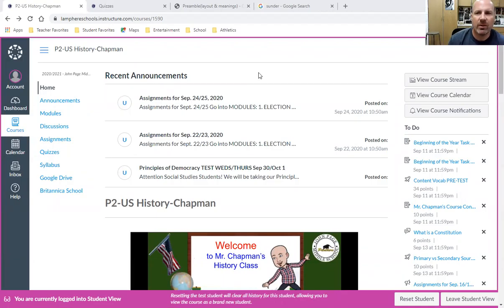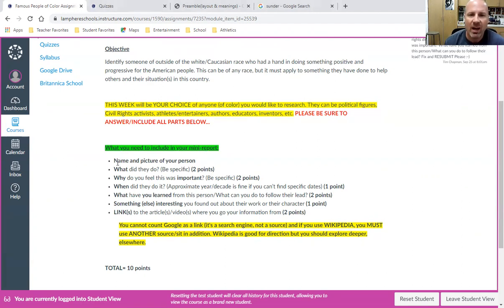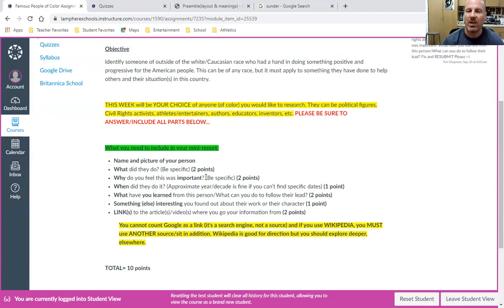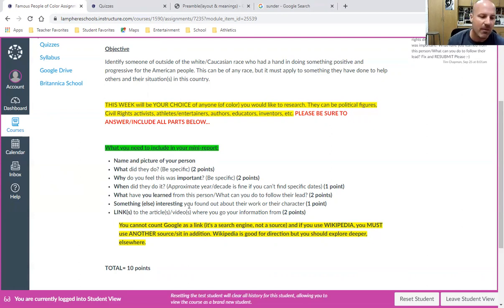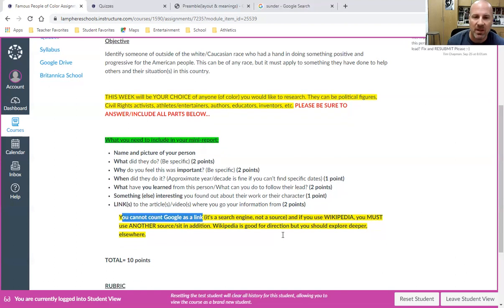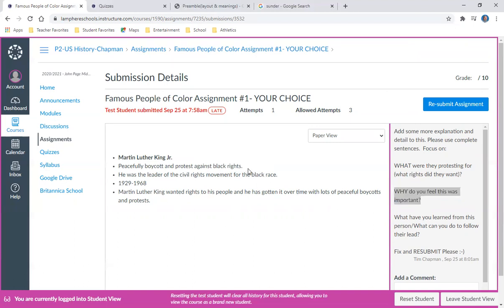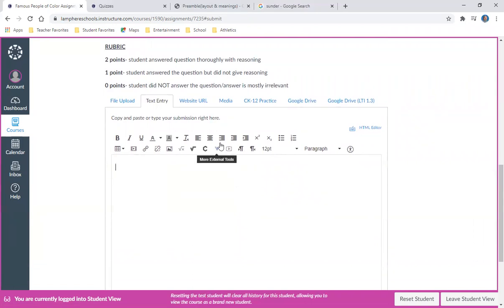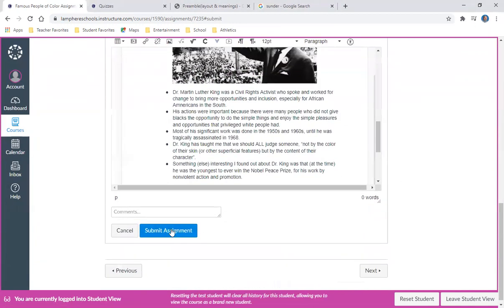Famous People of Color Assignment HELP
Watch this video if you are wondering how to correctly complete this assignment and see feedback from your instructor.